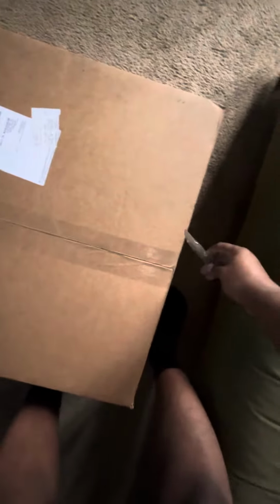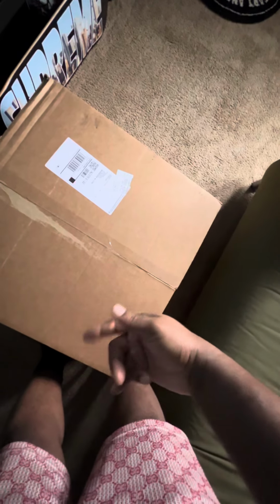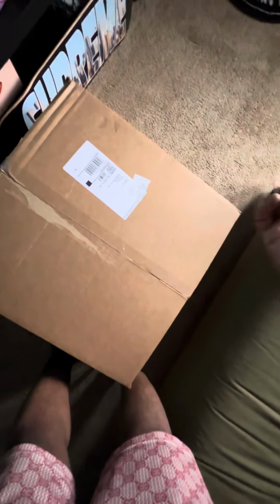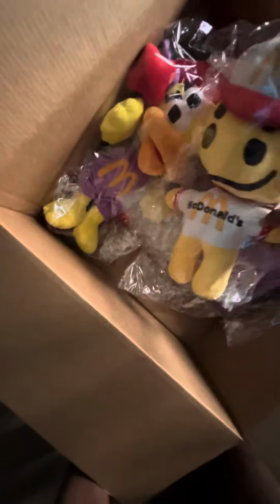CPFM X McDonald’s Plush Unboxing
Order this on 10/4/22 SMH I’m happy tho

Ps my apologies with the quality it was in HDR I was over joyed and forgot i had a 4K/ProRes￼